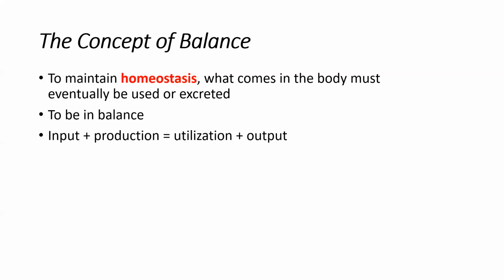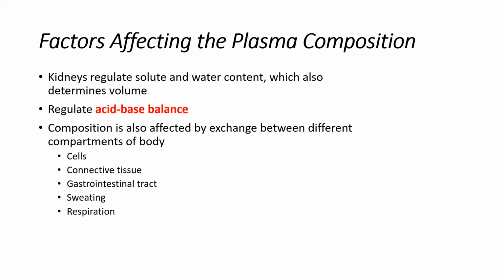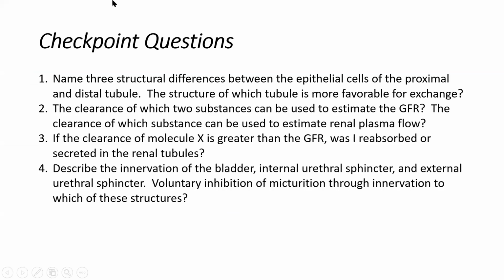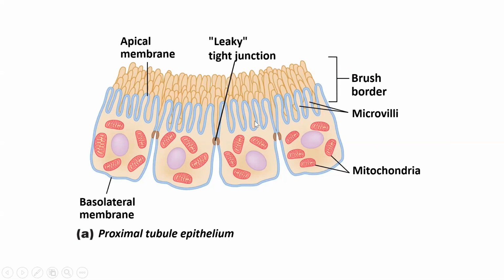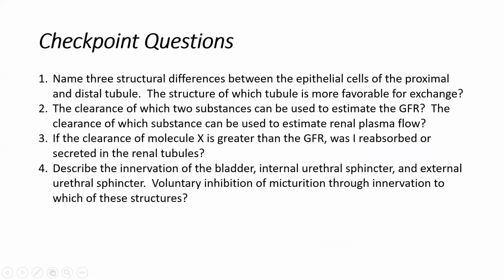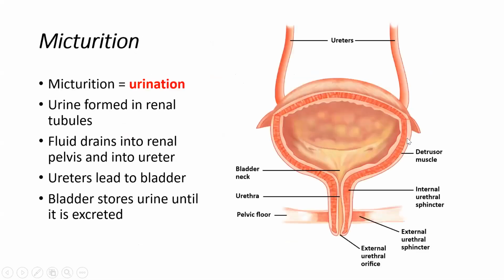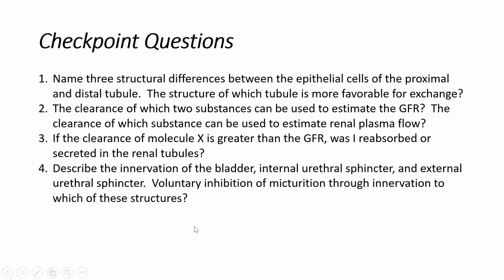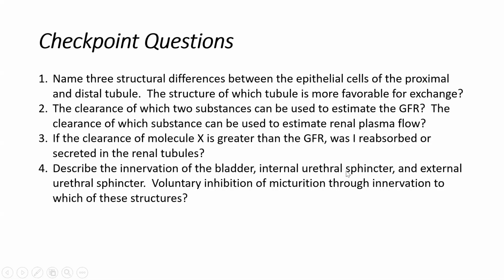BIO2520 4 01 20 Part 2